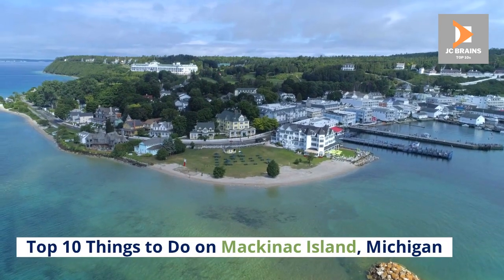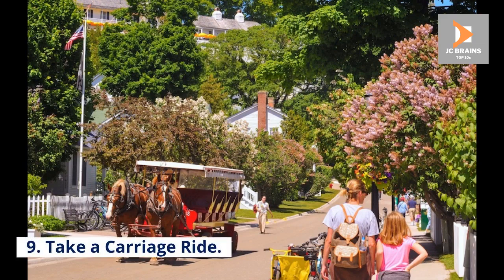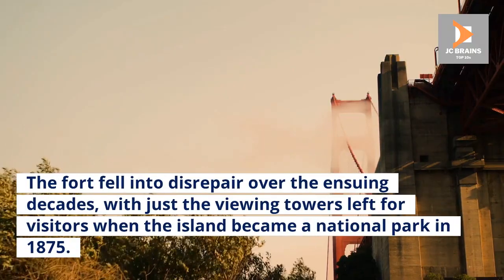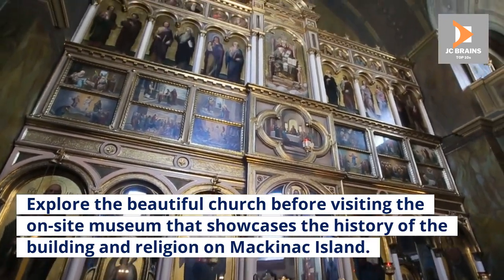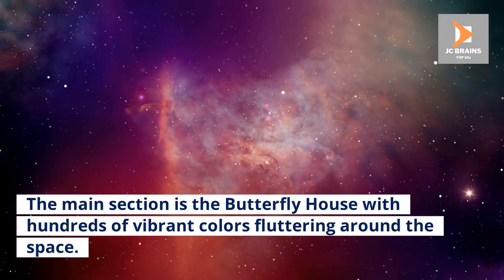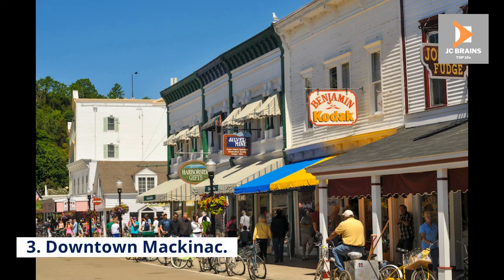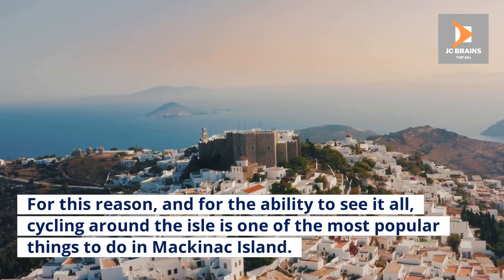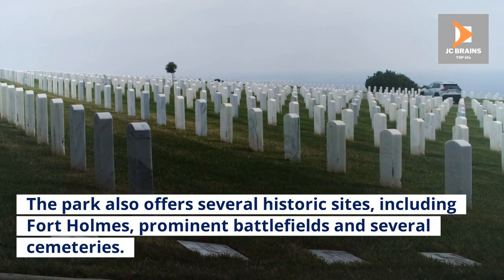TOP 10 THINGS TO DO WHILE IN MACKINAC ISLAND | TOP 10 TRAVEL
This video explores the TOP 10 THINGS TO DO WHILE IN MACKINAC ISLAND | TOP 10 TRAVEL.
We researched the most beautiful and breathtaking exotic travel destinations across the globe, and we have put together a travel guide of the TOP 10 THINGS TO DO WHILE IN MACKINAC ISLAND | TOP 10 TRAVEL.
This channel will explore unique places to travel, so I strongly suggest you add these Top 10 Things To Do to your bucket list. Tropical islands, diverse rainforests, beautiful beaches, and historic volcanoes will enhance your experience when exploring the TOP 10 THINGS TO DO WHILE IN MACKINAC ISLAND | TOP 10 TRAVEL.